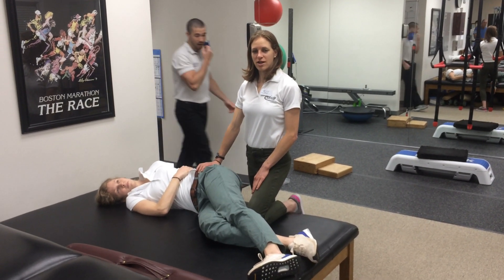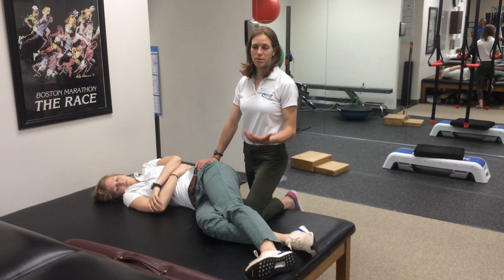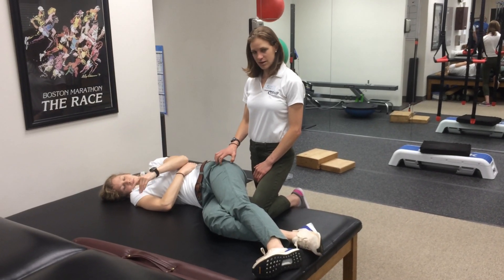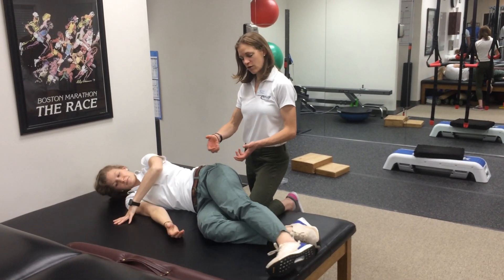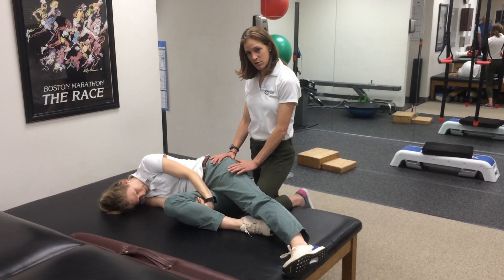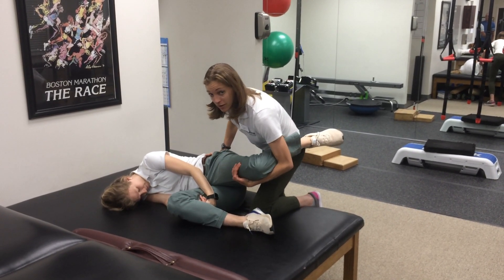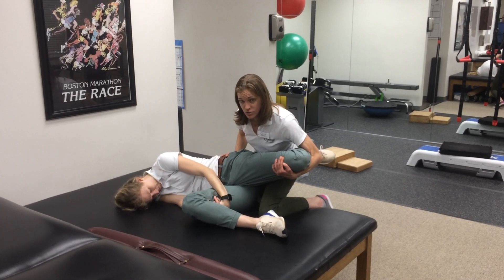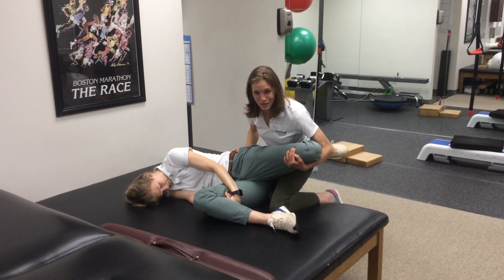Femoral Nerve Test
Instruction on how to perform a neurodynamic test for the femoral nerve.